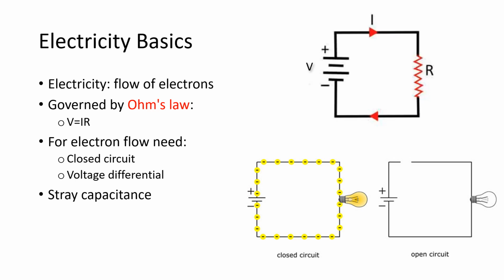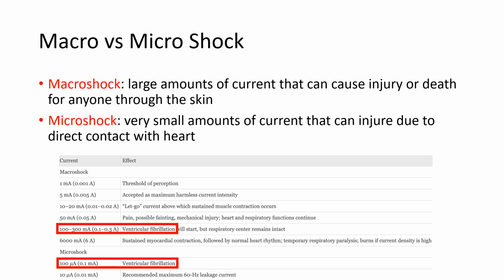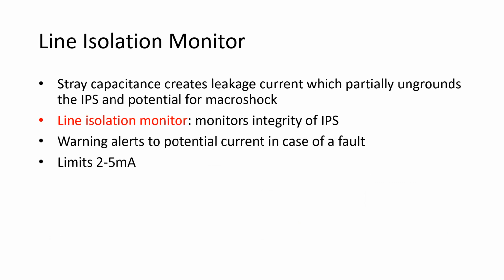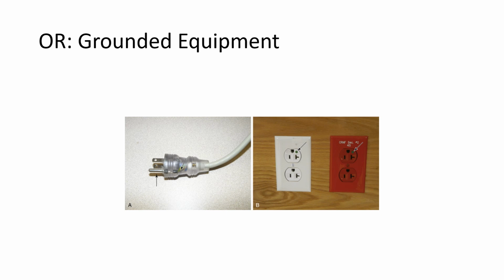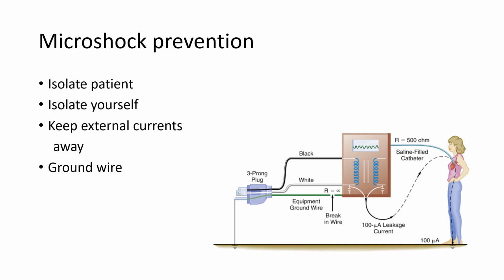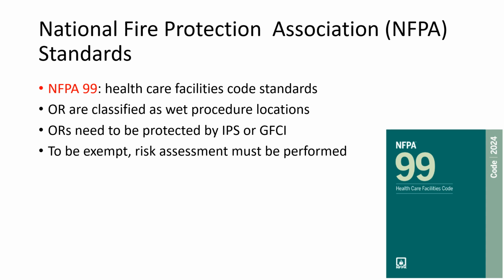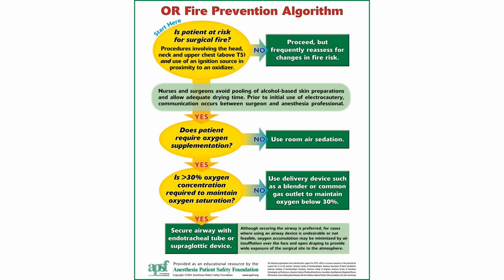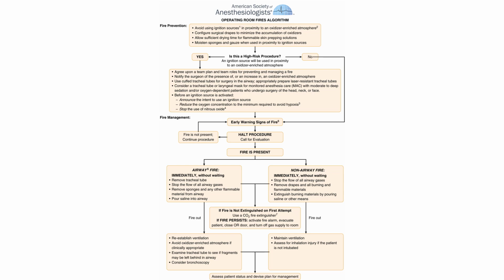OR Electrical and Fire Safety - (Dr. Sloan)